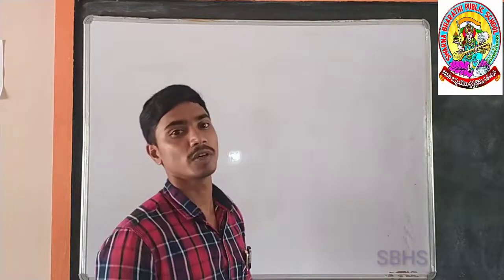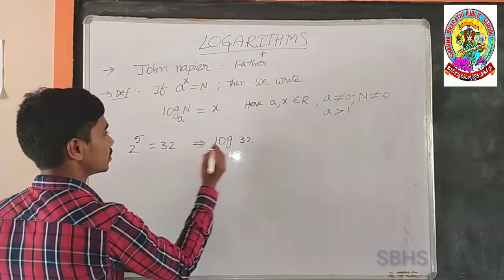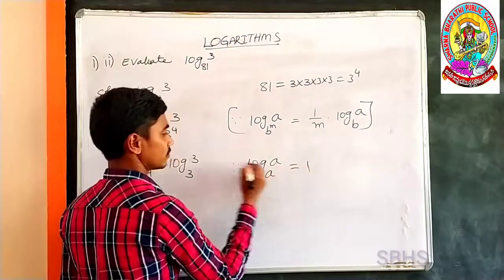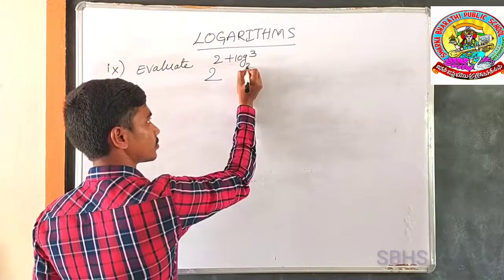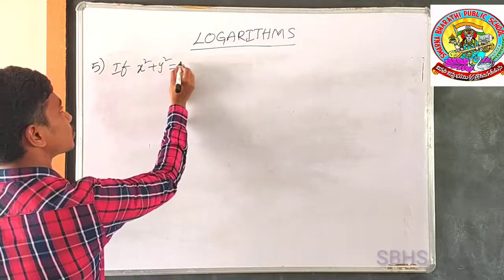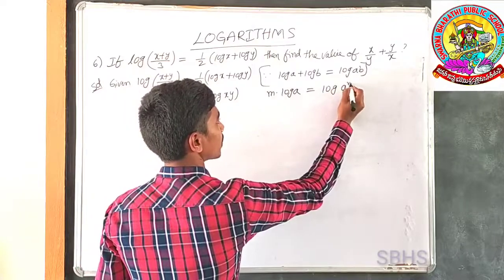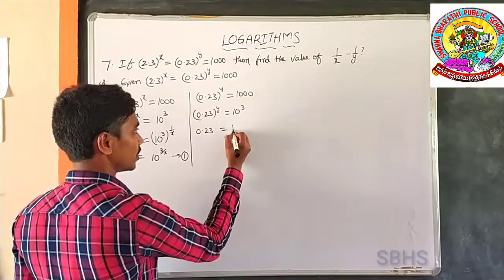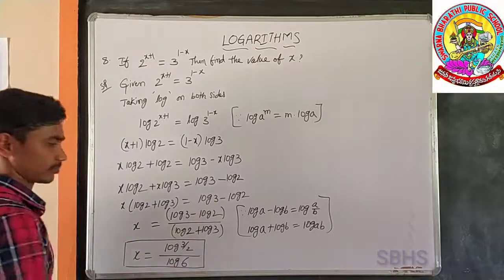Logarithms ///10th real numbers (maths)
10 mathematics real numbers .